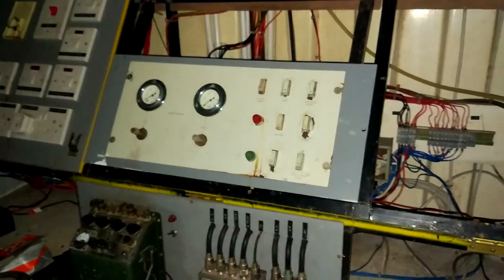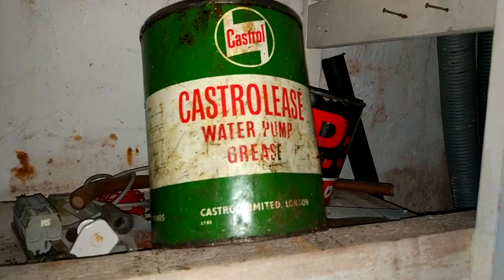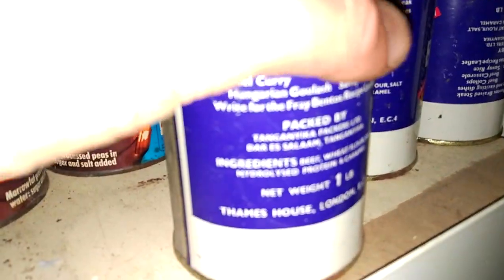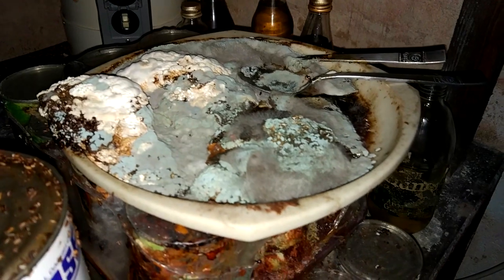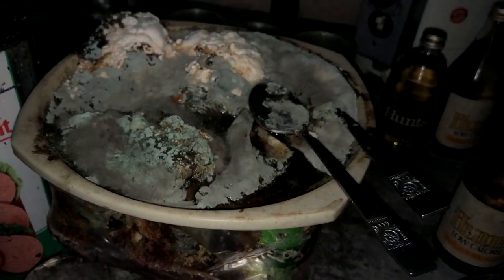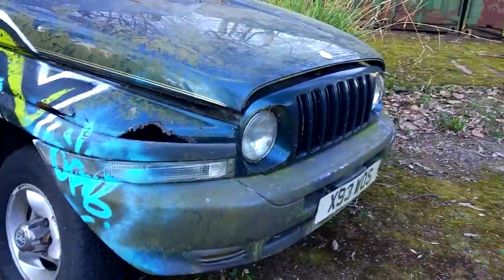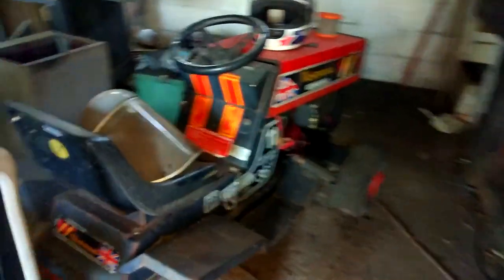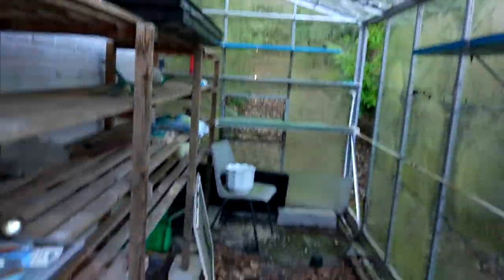Paranoid millionaire's fully stocked bunker